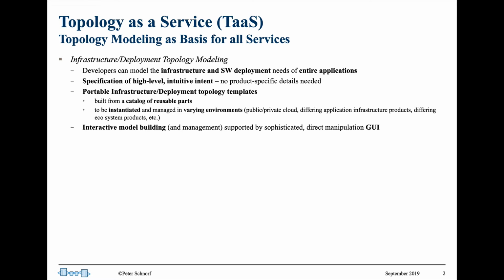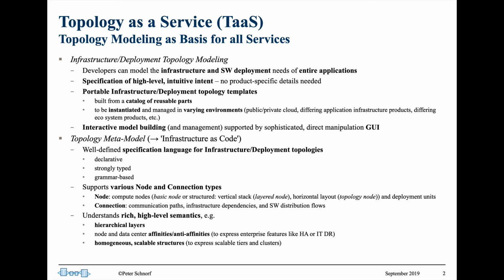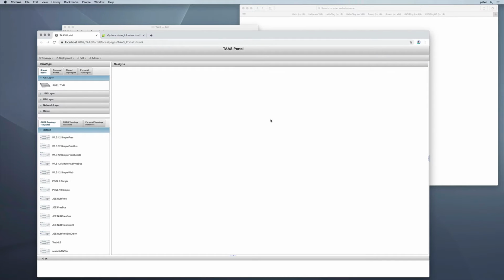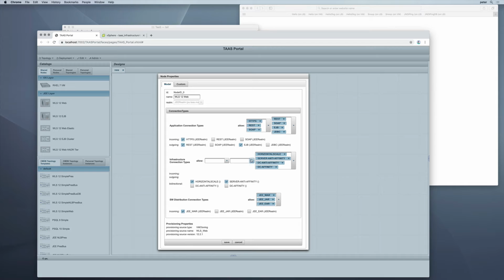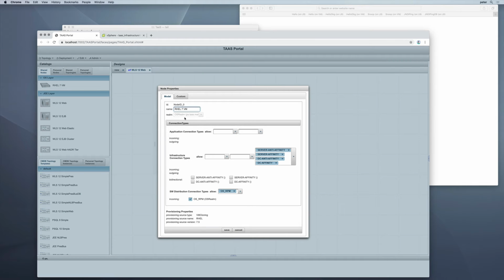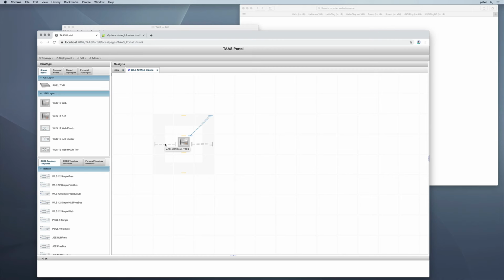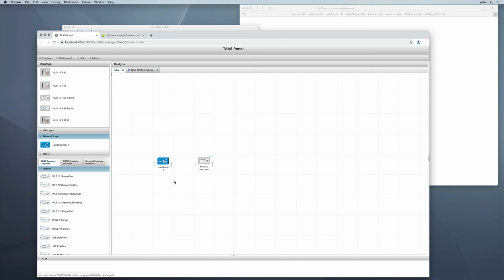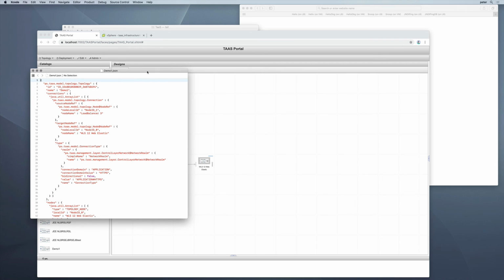Topology as a Service Framework (TaaSFW) - Demo1 Modeling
Introduction to the modeling concept of the Topology as a Service framework and an interactive demonstration of some features based on sample implementations. The meta model of the topologies is based on a well-defined grammar. It was originally inspired by TOSCA (Topology and Orchestration Specification for Cloud Applications) from OASIS.